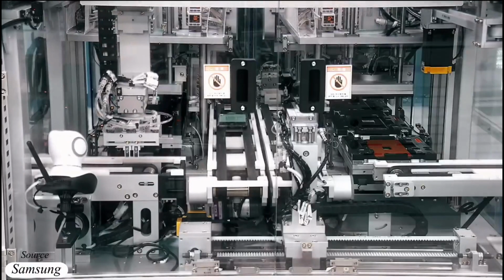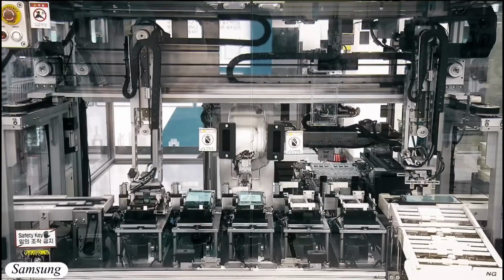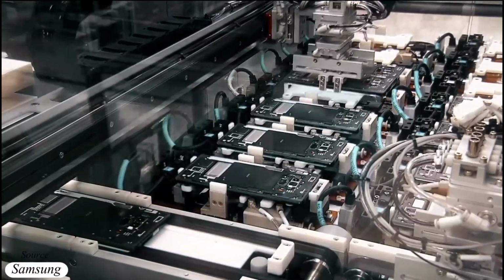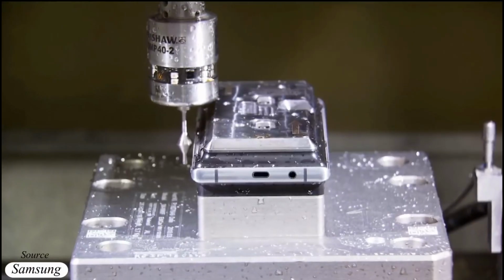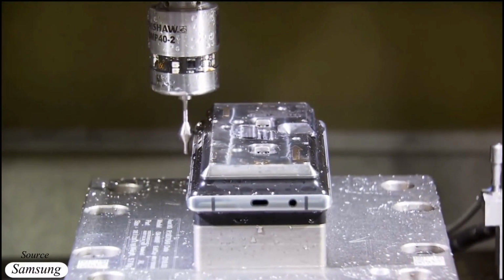Samsung a9 making Behind the scene | samsung a9 all details in samsung factory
_-' MY'-._    _.._
'._/| *INDIA*     ''. ;'-
I love my india.

● My tripod...
● My mic&Headphone.
● My android phone.
Credited NCS nocopyrightsong

Samsung, Samsung Galaxy Note 9, Galaxy, Galaxy Note 9, Behind The Scenes, Samsung's Factory, Korea

Every link is up ☝️